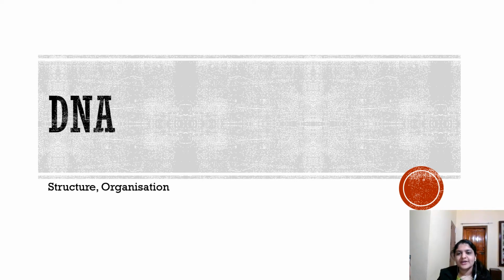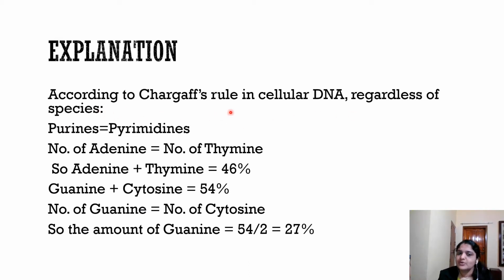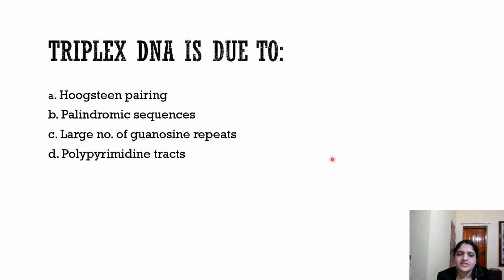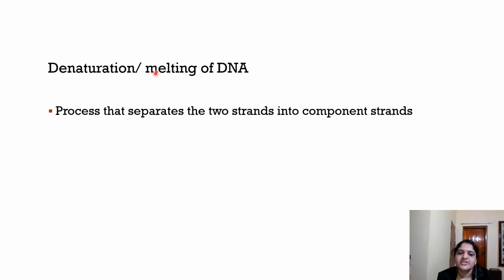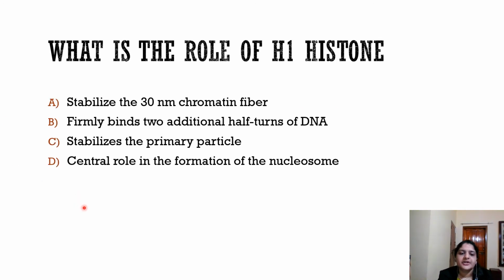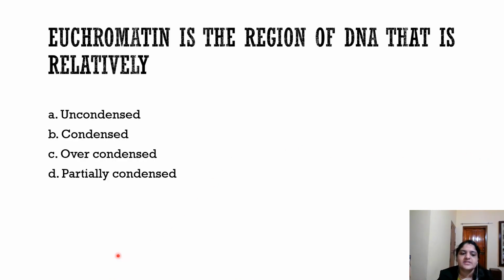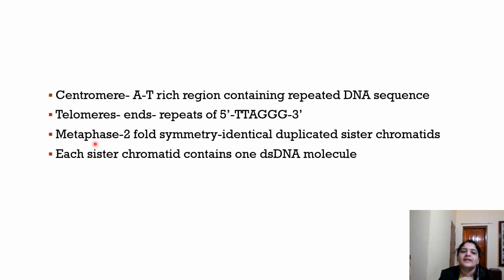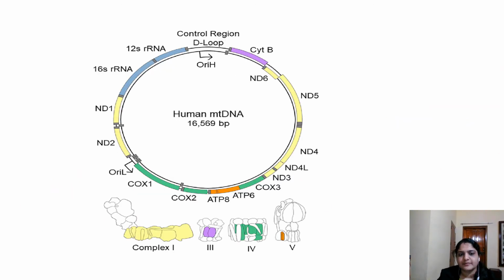DNA structure,organization topic discussion for Medical PG entrance exams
High yielding biochemistry topic discussion for Medical PG entrance exams